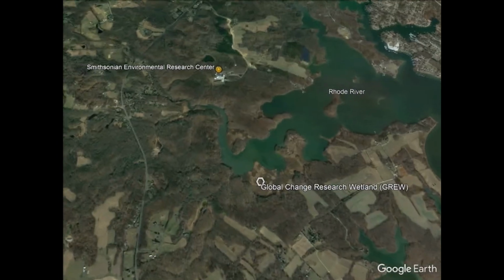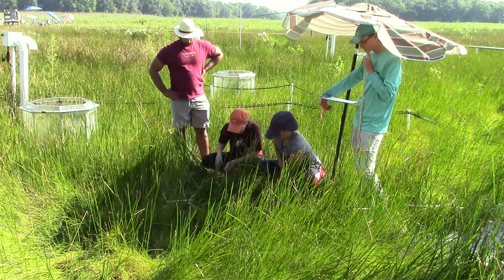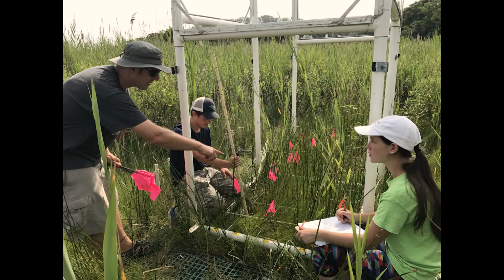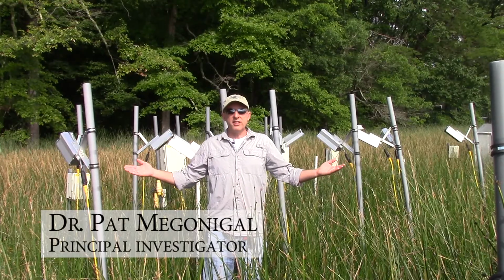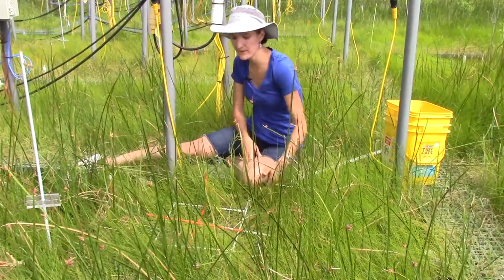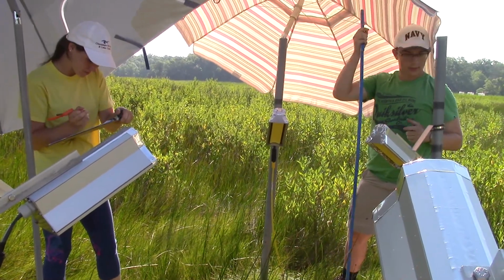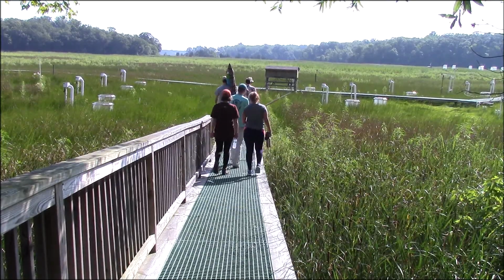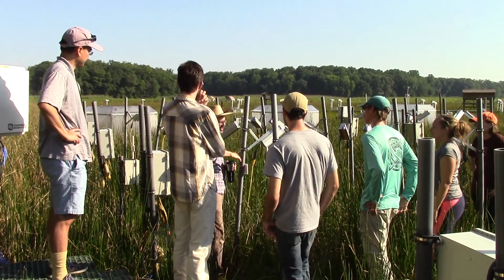Global Change Research Wetland--2017 Citizen Science Newsletter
The Global Change Research Wetland (affectionately known as G-CREW) has been studying the effect of gases on marsh growth since 1987 and continues to this day. Salt marshes are unique ecosystems that serve as nurseries and habitat for wildlife. They also protect coastal communities from things like flooding and storms.

We want to know how the plants in marshes like ours will react to a changing climate. Atmospheric changes in gases and sea level rise could have a big impact on where, how quickly, and how much plants in salt marshes grow.

Videos by Cosette Larash, Maria Sharova, Alison Cawood